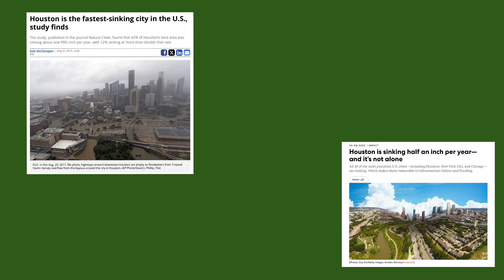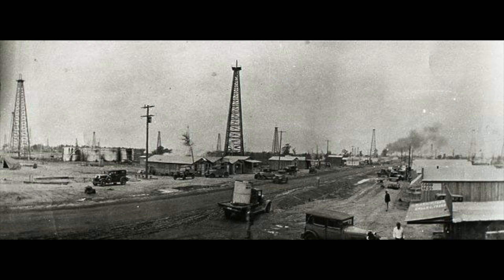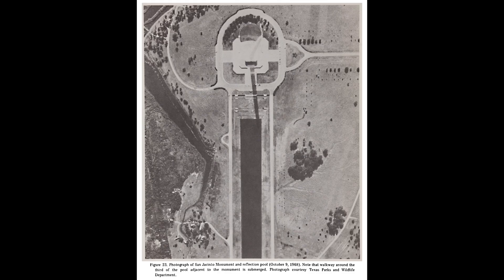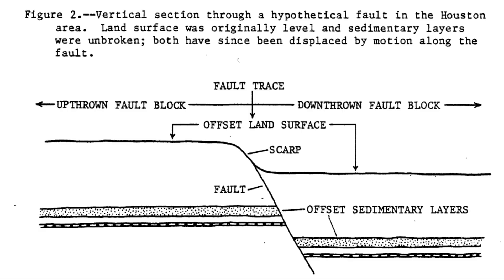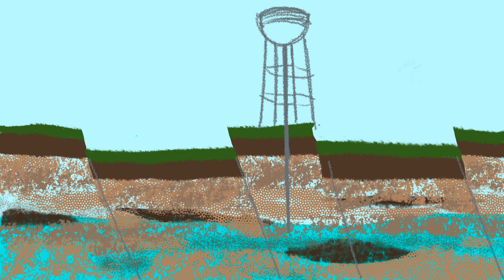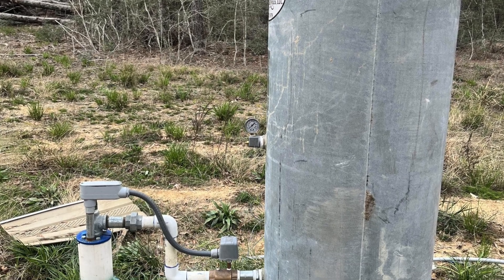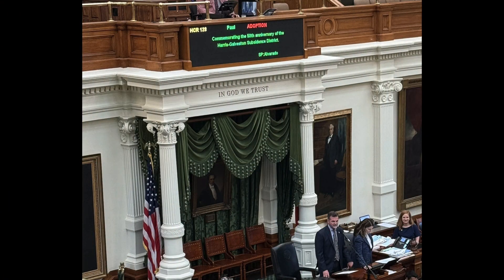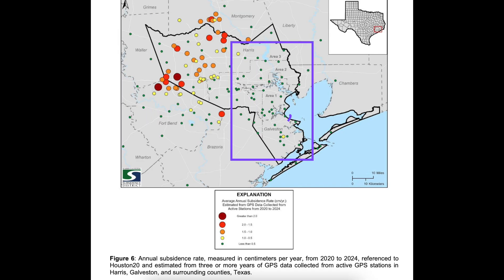Houston, TX is Sinking - Geological Explanation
Houston is the fastest sinking city in the US, and it’s sinking faster in the areas that are growing the most. However, regulation by the Harris-Galveston Subsidence District has successfully stopped the sinking in certain areas that are outlined in this video.

This video also goes into the effects of subsidence (land sinking) in the Houston area, as well as the geologic factors that are contributing to this phenomenon.